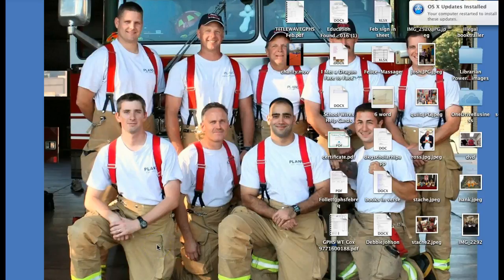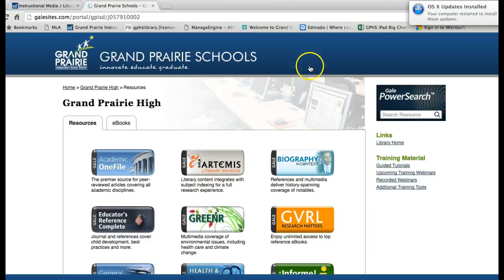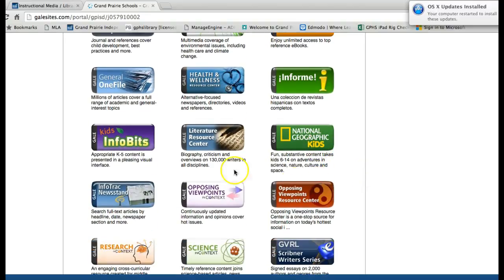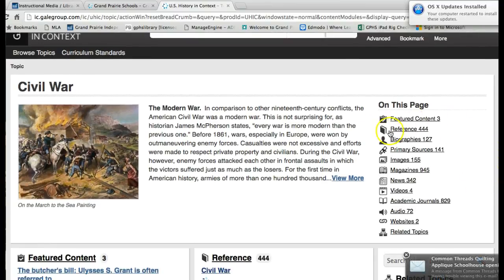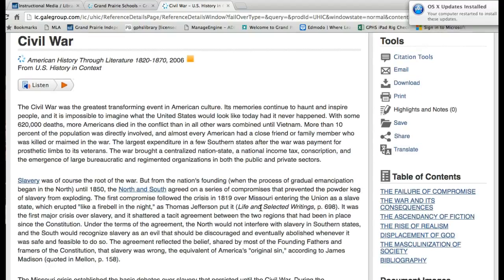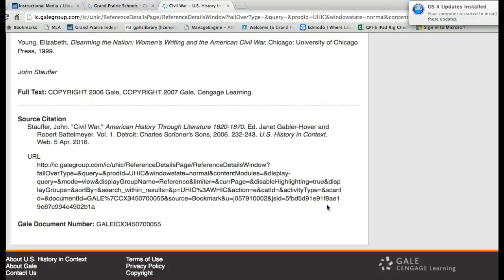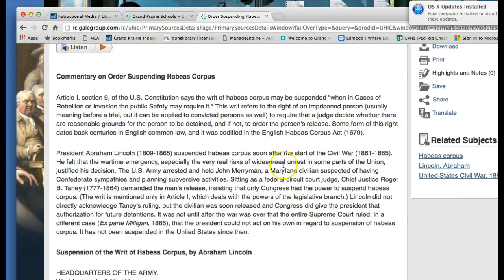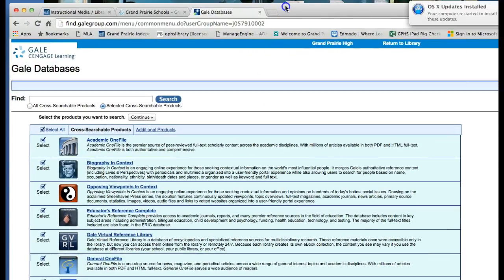How to Use Gale